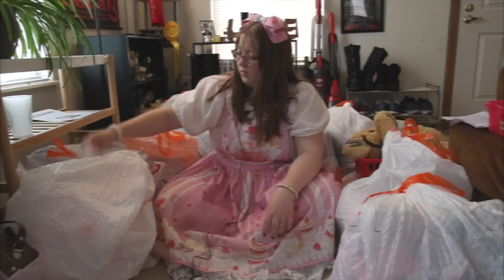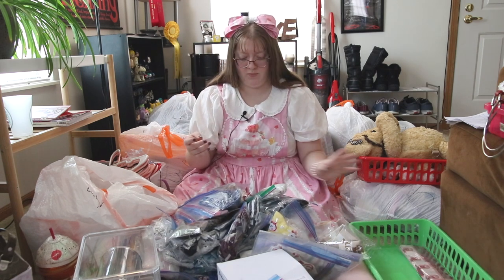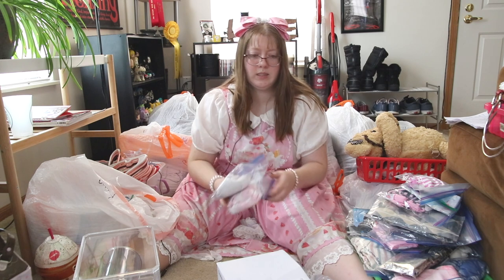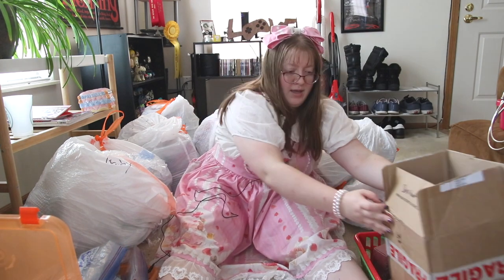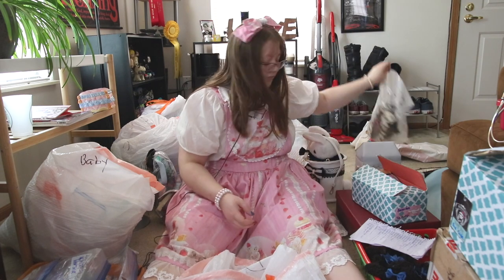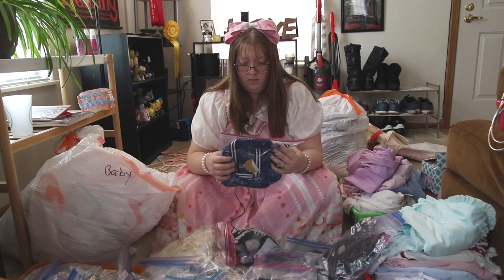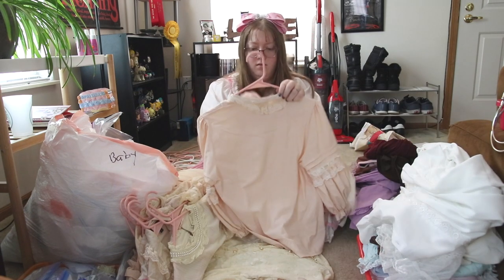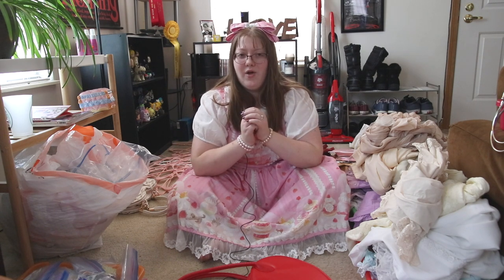I Bought An Entire Lolita Wardrobe | The Ultimate Unboxing Video - Part 2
We continue on the unboxing adventure with Part 2! Thank you to everyone who has purchased items from me. I think by this point I have made well over 150 listing on Lace Market and I still have a lot more to go.